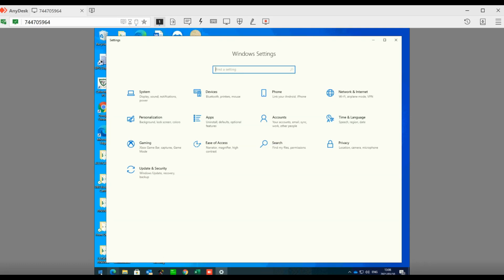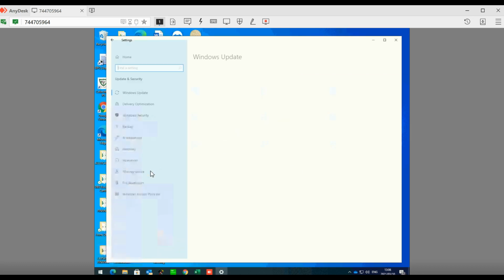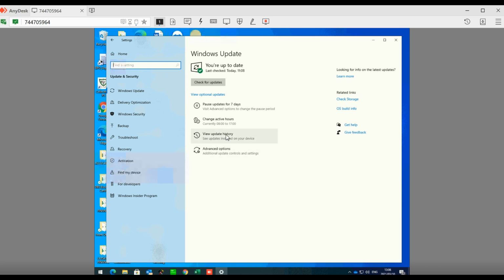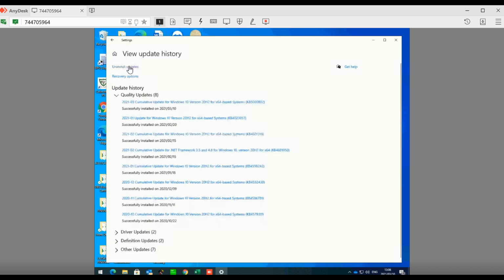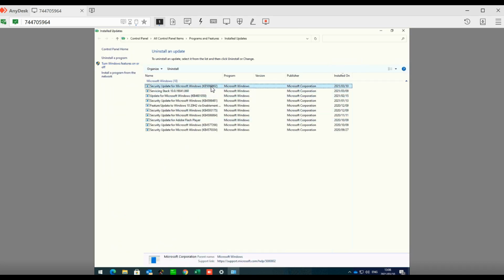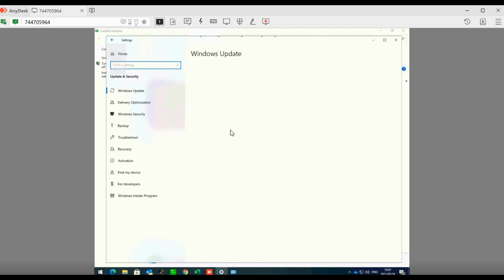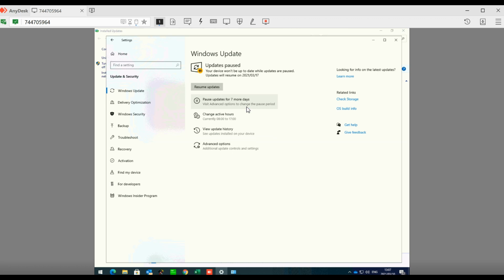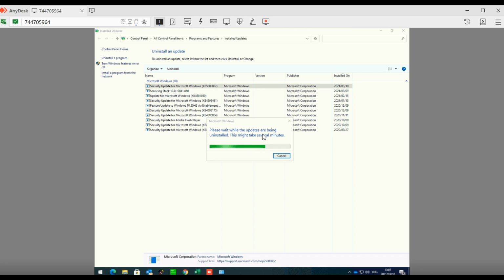Microsoft KB5000802 Blue screen Kyocera printer fix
How to fix BSOD (Blue Screen of Death ) after Microsoft update KB5000802.